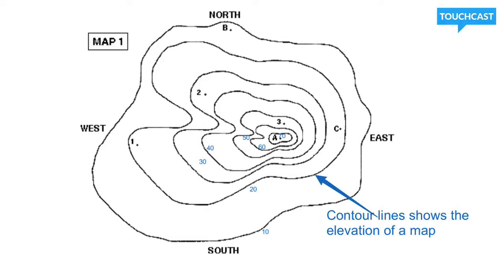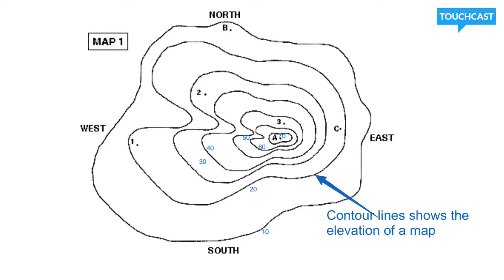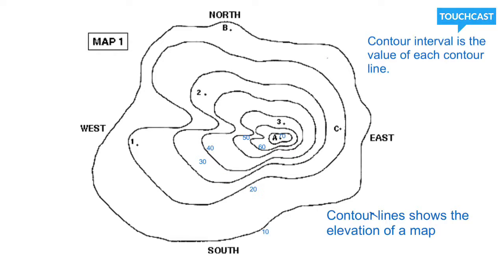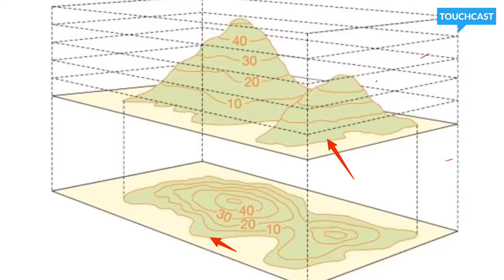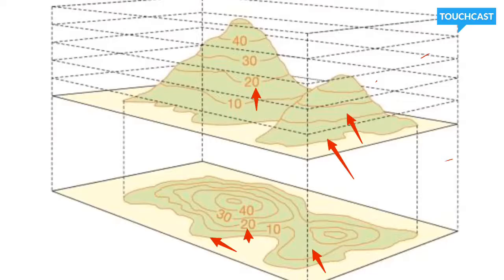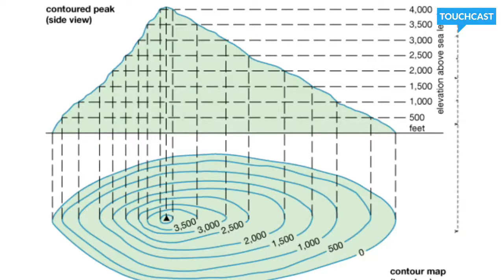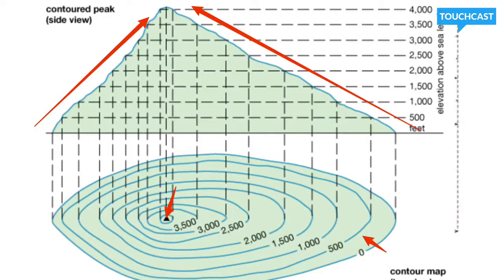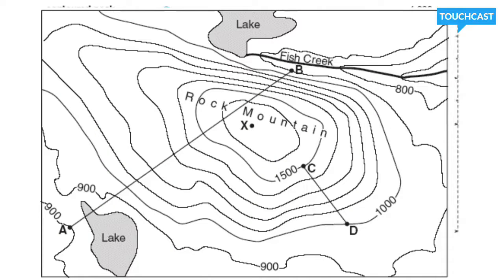Topographic maps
Science